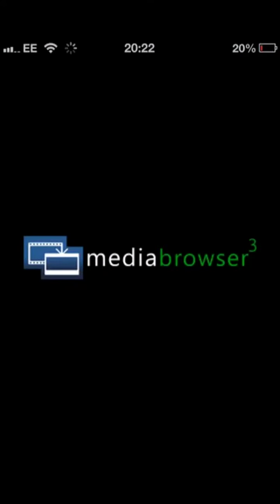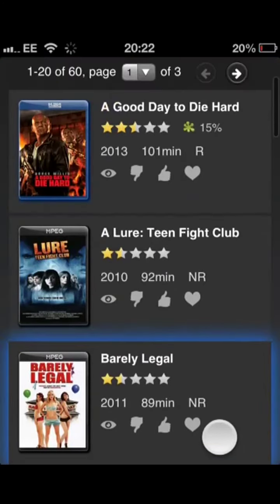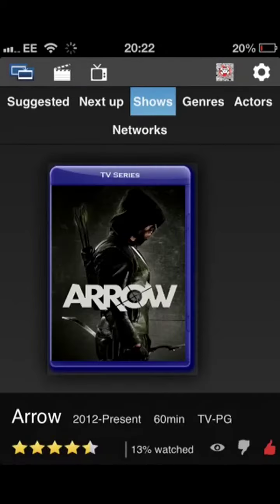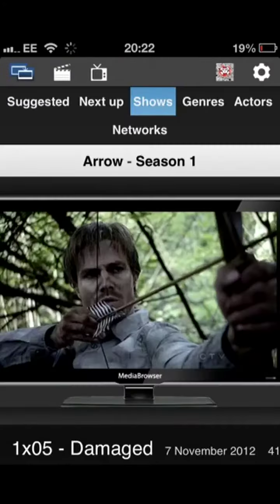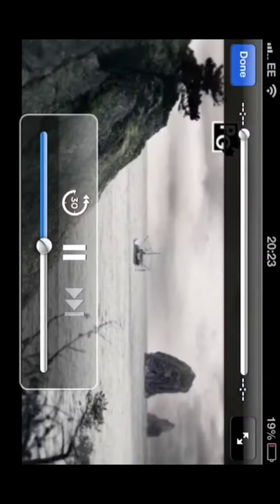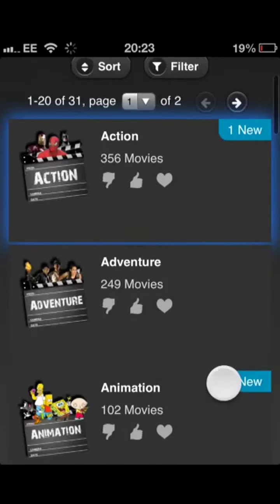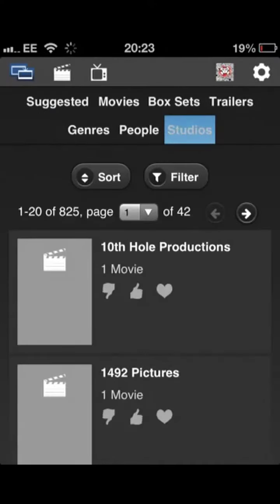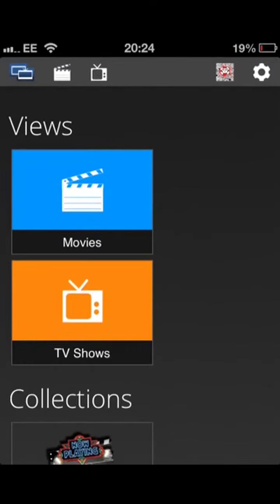Media Browser 3 for iPhone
Media browser 3 on the iPhone 4S using the http port. MB3 server installed on my server with my collections.